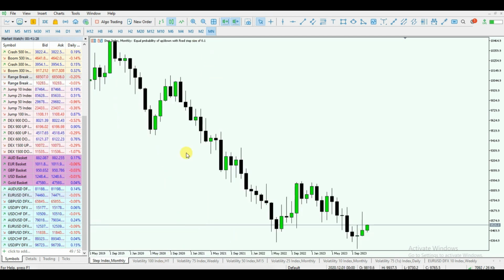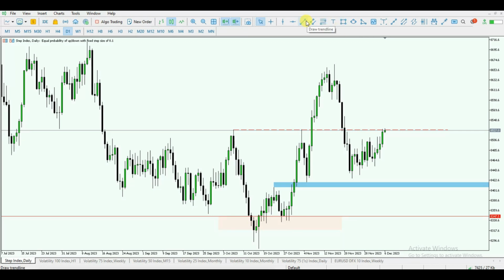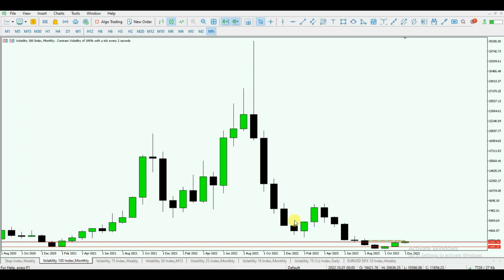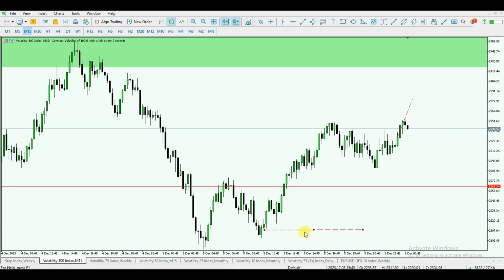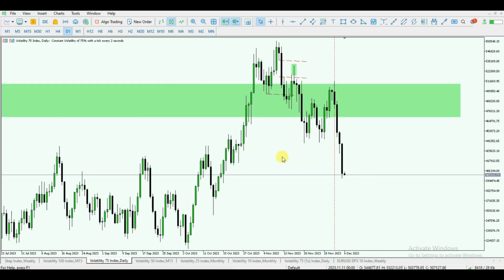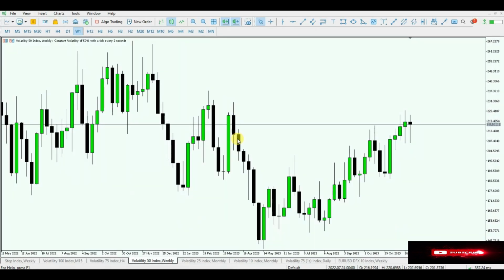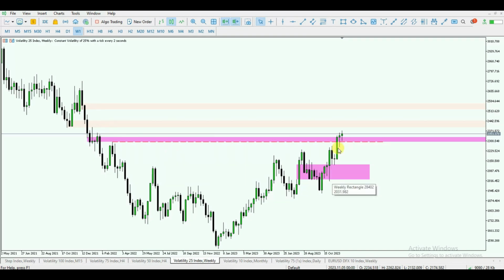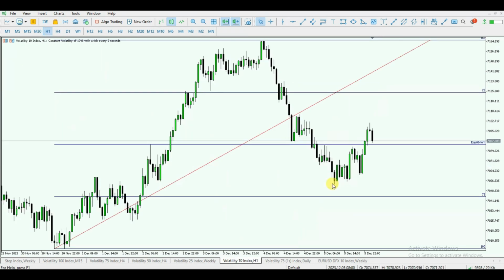ALL VOLATILITY INDEX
Music featured this video: 'What we don't say' by Scott Buckley - Released under CC-BY 4.0